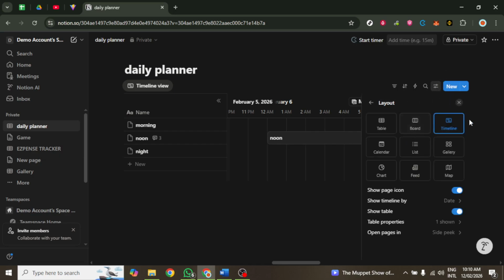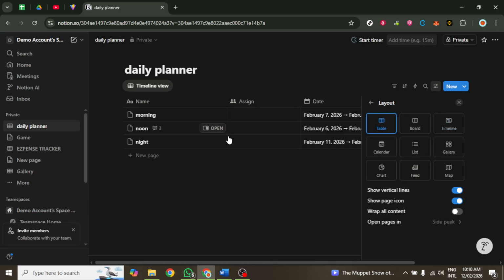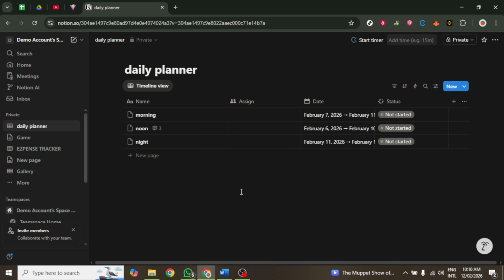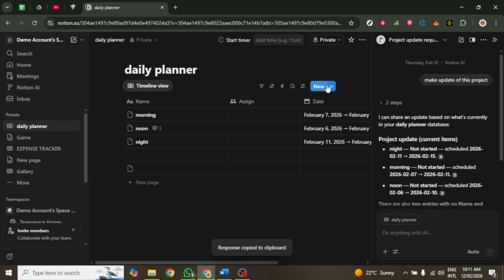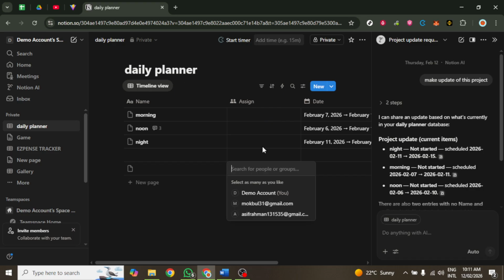2026 How to use Notion AI for project and team management[LATEST GUIDE]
In today's Video we cover, How to use Notion AI for project and team management